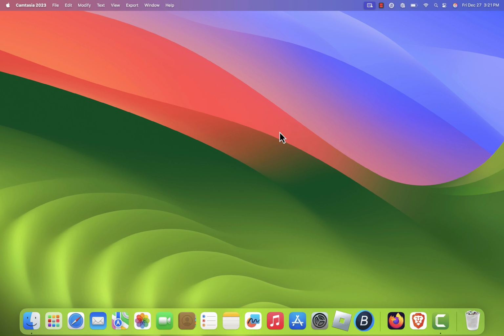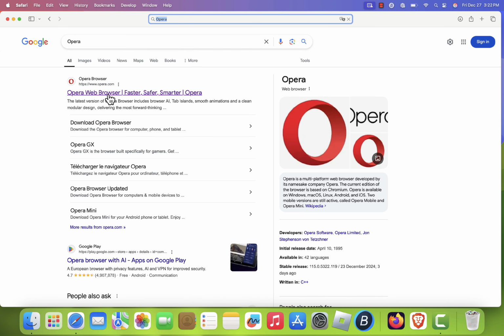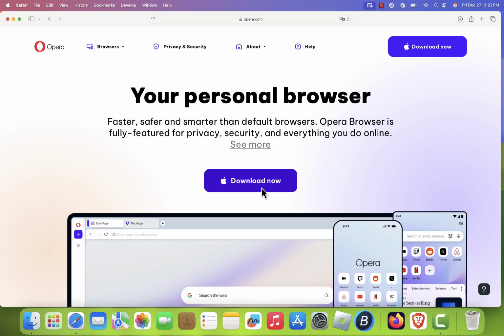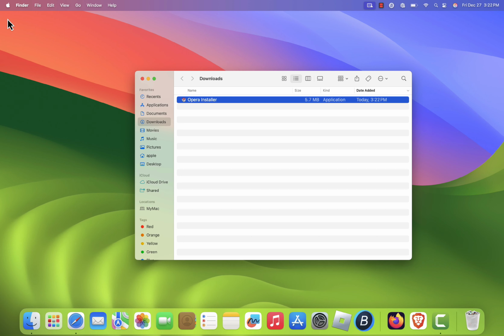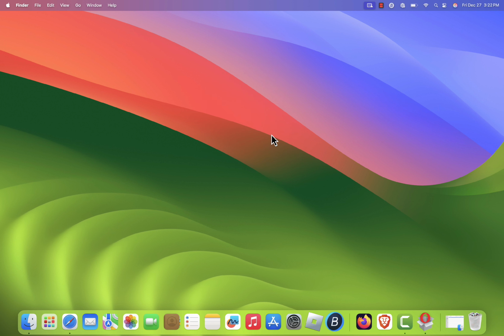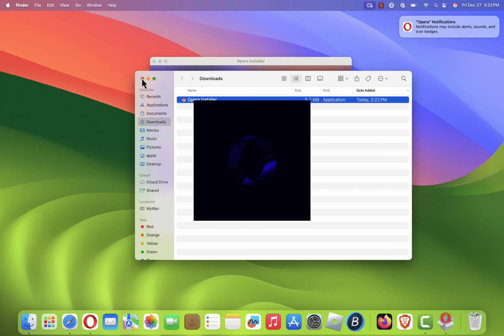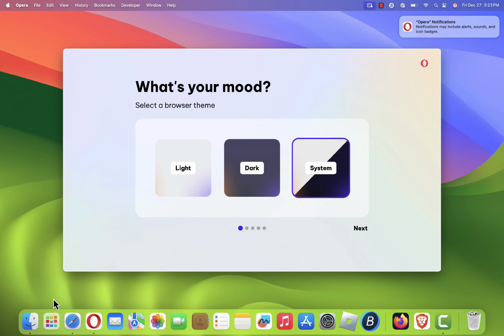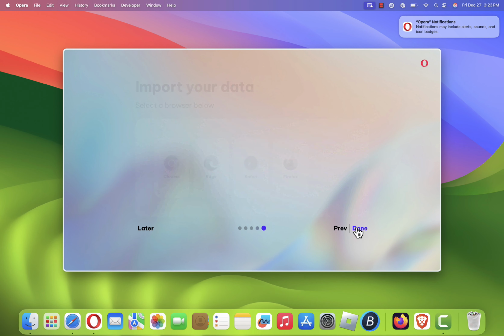How To Install Opera On Mac - Easy Guide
In this guide, I will show you how to download and install Opera on your Mac.